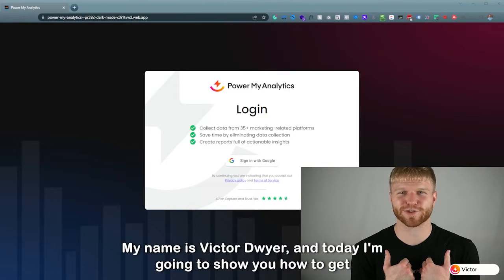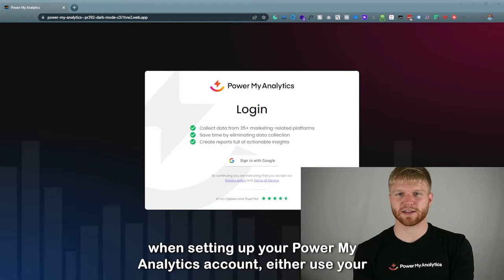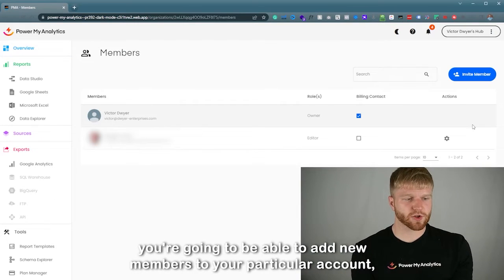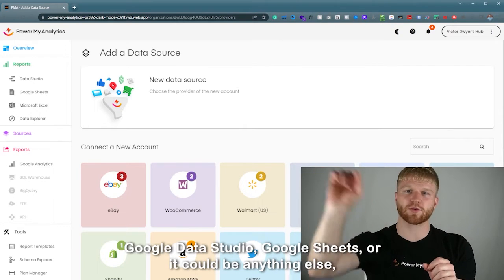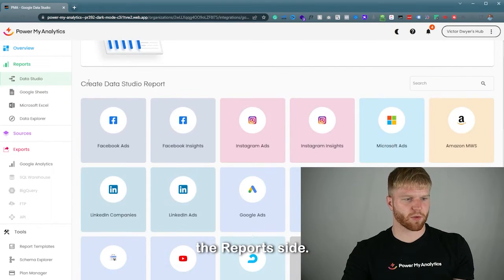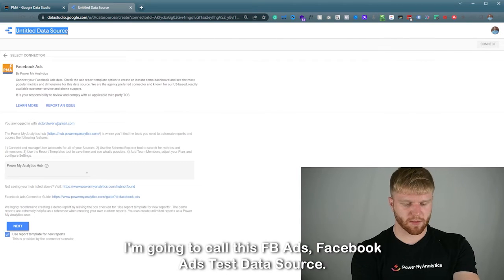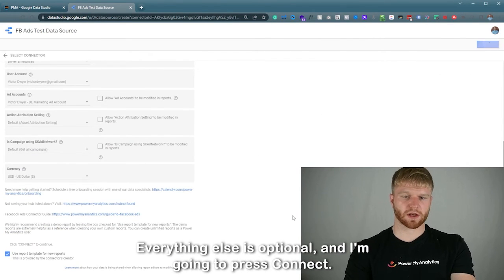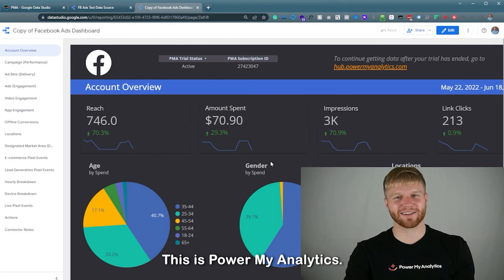How to Get Started with Power My Analytics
No more complicated Reporting and Analytics tool.

Be free from manually collecting data to create reports.

Automate the aggregation process.

Power My Analytics is a reporting automation tool that enables digital marketers to gather data from advertising, CRM, shopping, social media, and other platforms.

PMA also allows users to integrate their reports into their selected data collection platforms like Google Sheets and Google Data Studio.

PMA's phenomenal features don't end there. We also offer:

 • Reporting/Analytics
 • Data Extraction
 • Multiple Data Sources
 • API (Application Programming Interface)
 • Forecasting
 • Data import/export
 • Data Quality control
 • Scheduled reports
 • Sales reports
 • Match and Merge